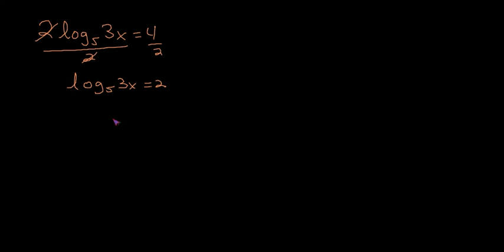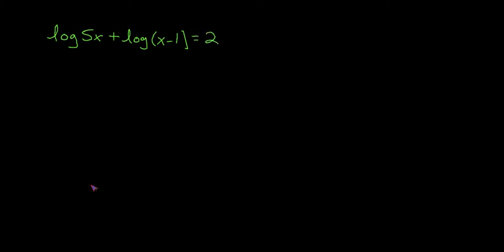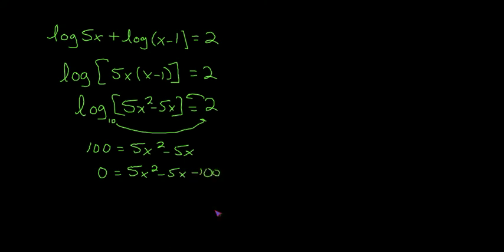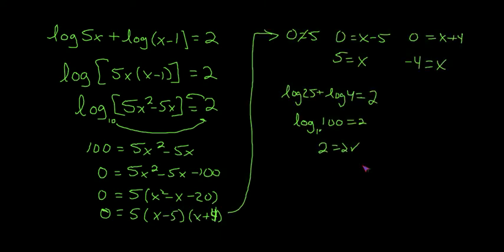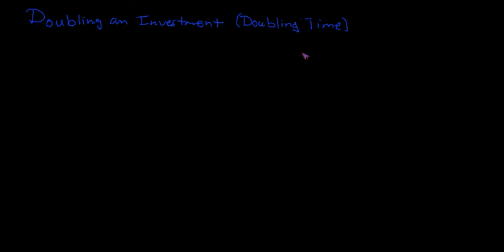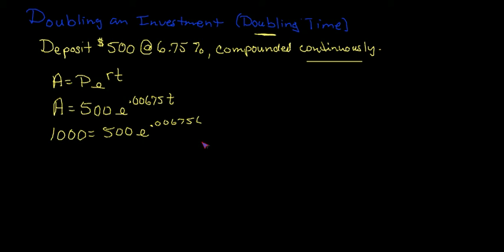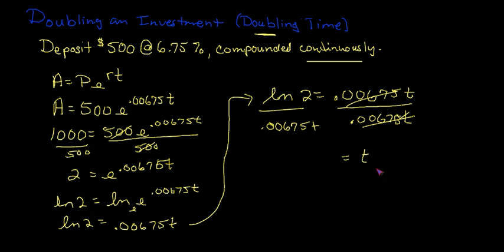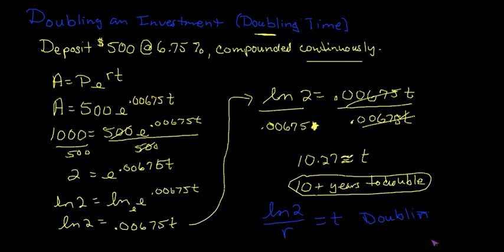College Precalculus: Section 3.4 (part 4)